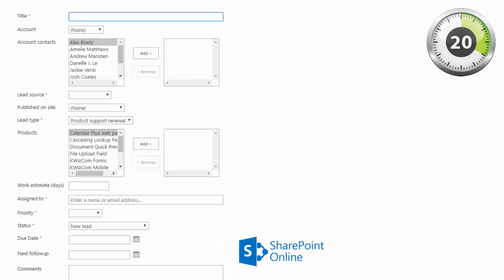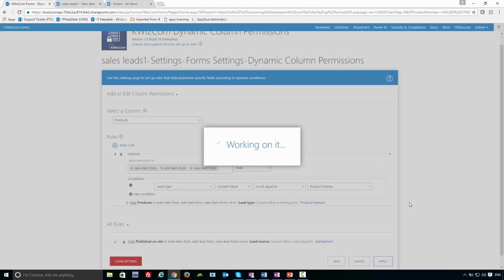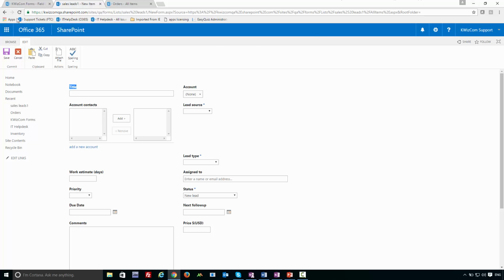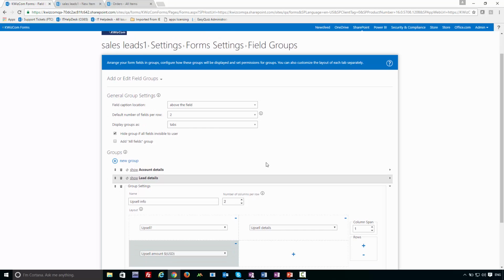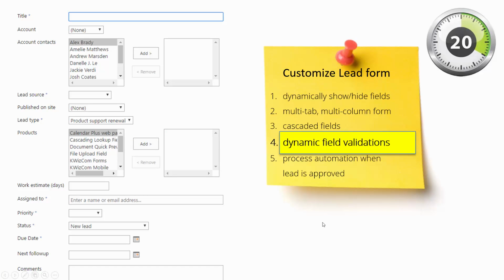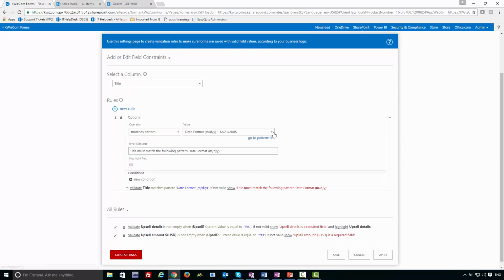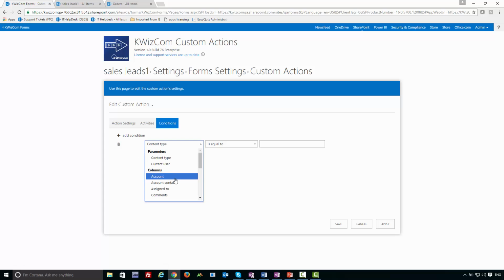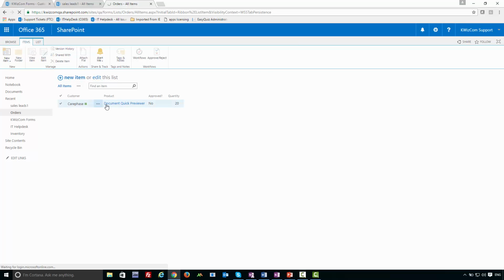20 min KWIZ Forms Demo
KWIZ Forms enables Microsoft Office 365 non-technical users to create flexible, dynamic and powerful forms.

This demo shows how quickly you can make your SharePoint forms dynamic, have flexible validation rules and automate processes without any coding or using technical tools.